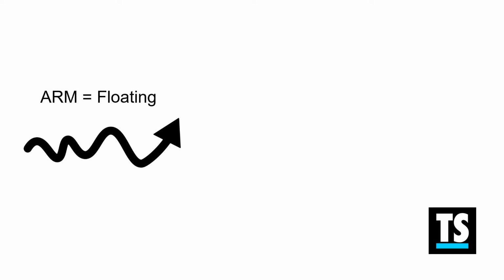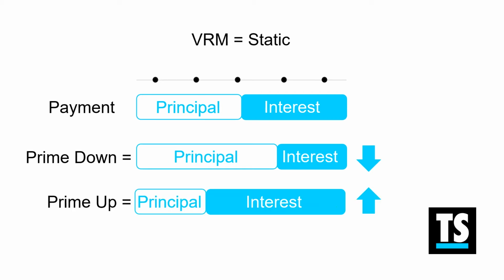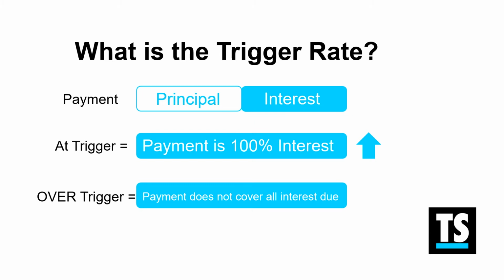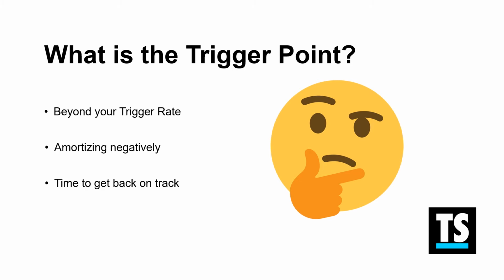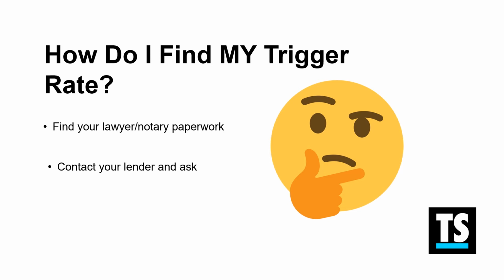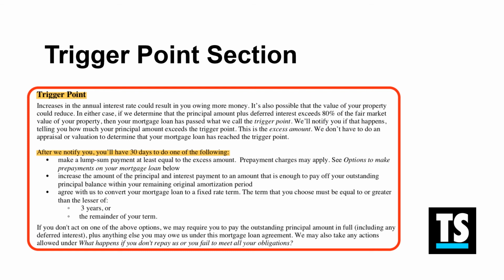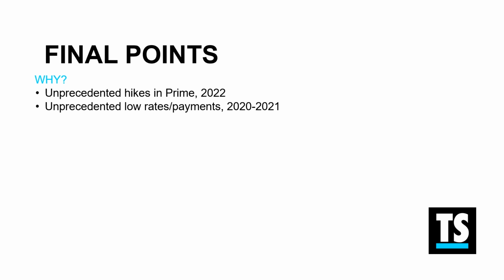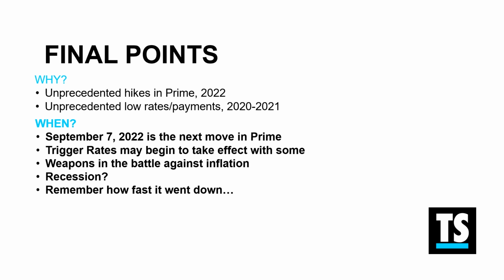Trigger Rate: A Heads Up for Variable Mortgage Holders (July 2022)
Do you have a variable-rate mortgage with static (fixed) payments? If so, please take a moment to learn about the Trigger Rate/Point: what it is, how to find out yours, and how to plan for its eventuality.